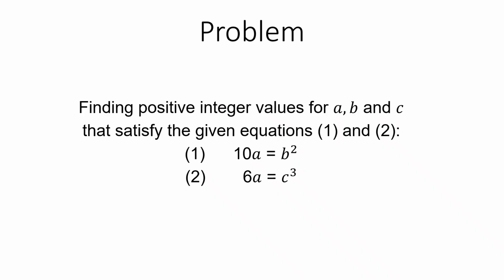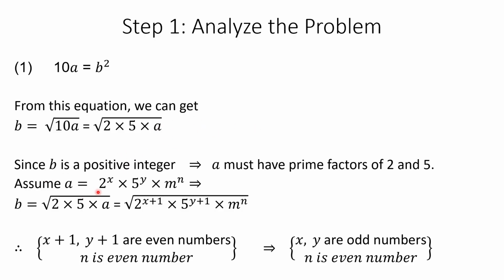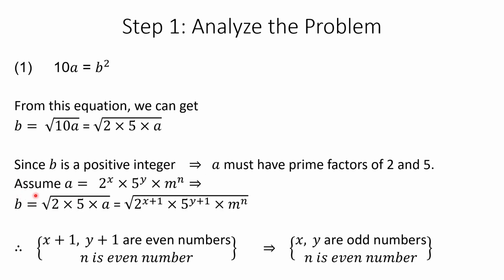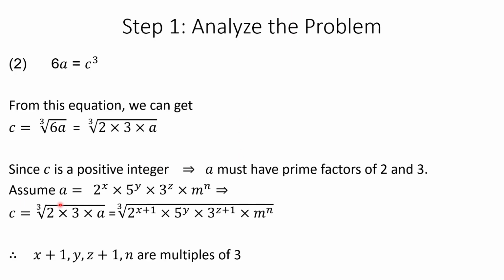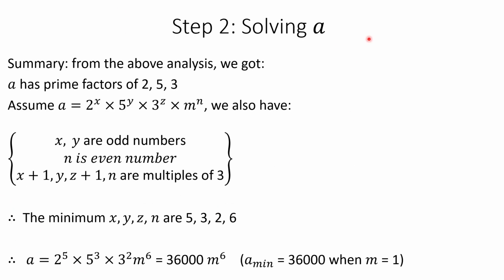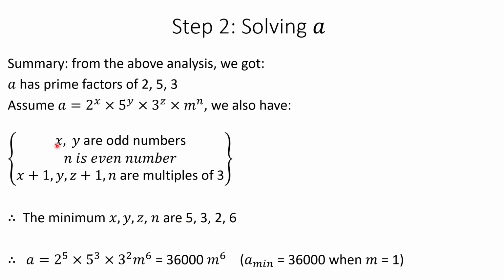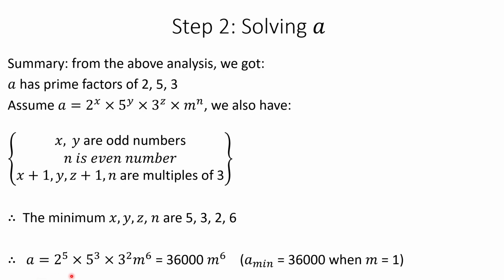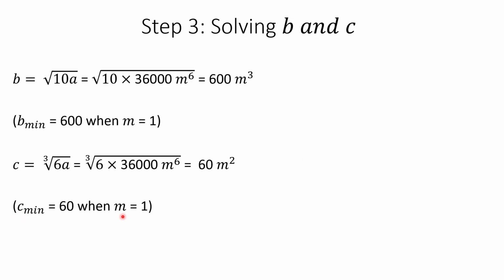Solve mathematical olympiad problems using prime factorization1 1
Prime factorization is a powerful tool in solving number theory problems including divisibility problem, diophantine equations, perfect square problems and modular arithmetic problems. Prime factorization helps to transform difficult abstract problems into manageable algebra.